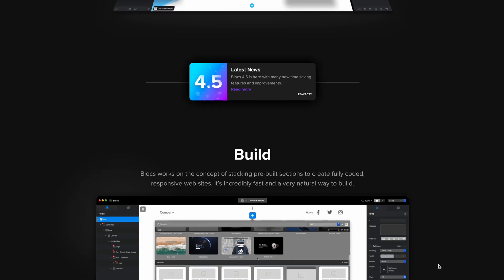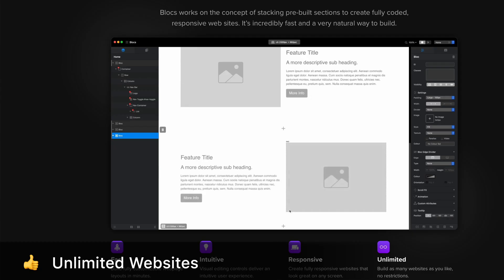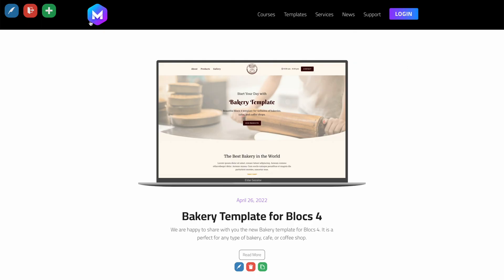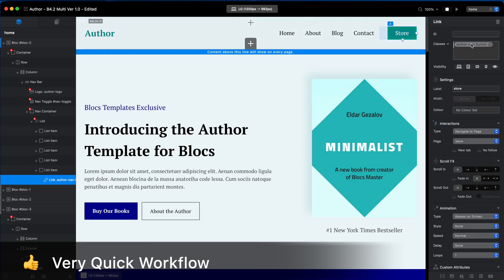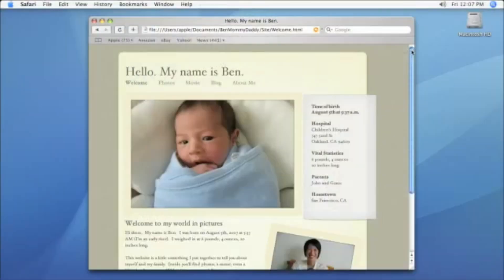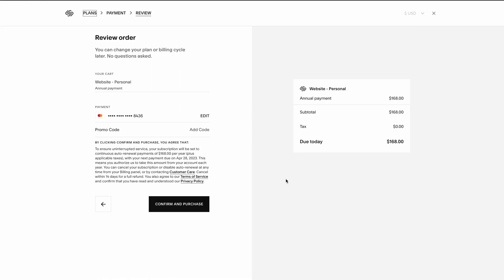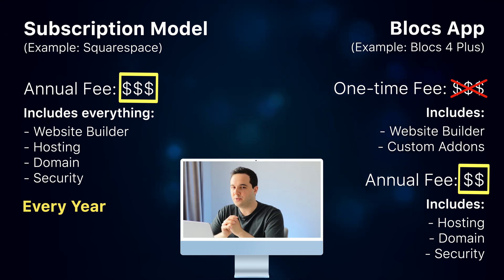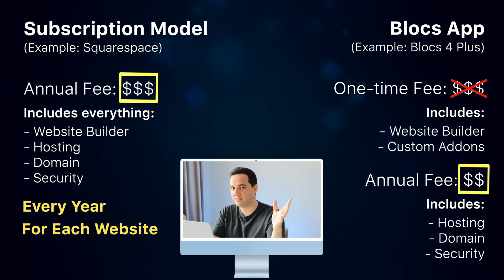Blocs 4 Review - The Best Website Builder for Mac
Every year I ask myself, is Blocs 4 Website Builder worth it? I have been asking my self this question this year as well, and in this video, I want to share with you my answer. Welcome to the Ultimate Review of Blocs 4 for 2022.

Timestamps:
0:00 Intro
0:38 Good Stuff
3:53 Bad Stuff
7:08 Verdict